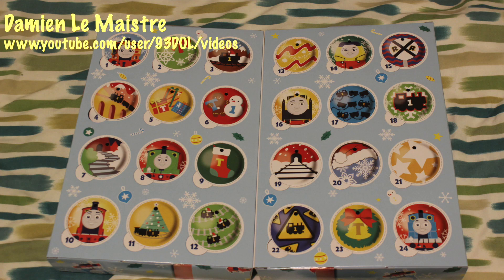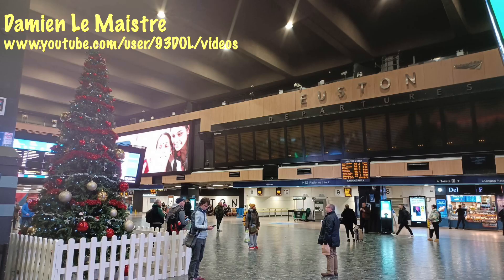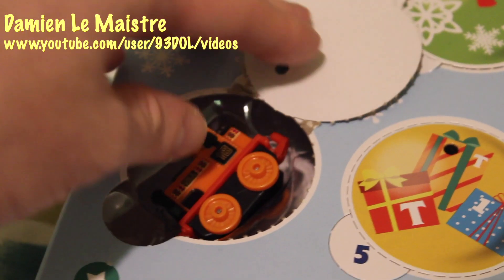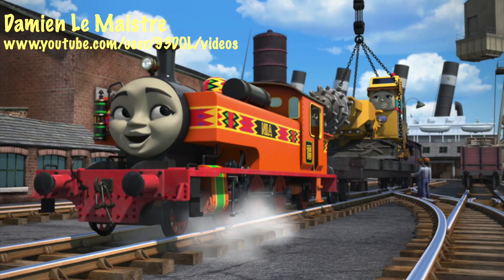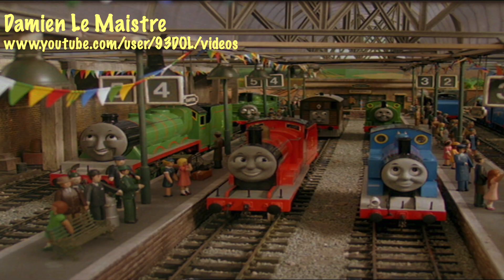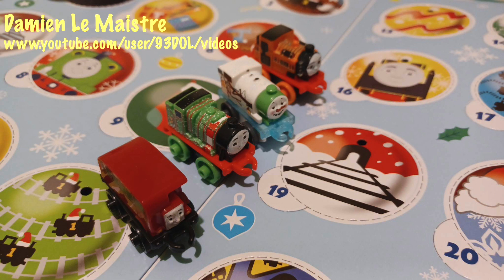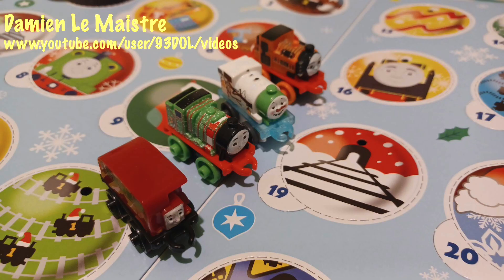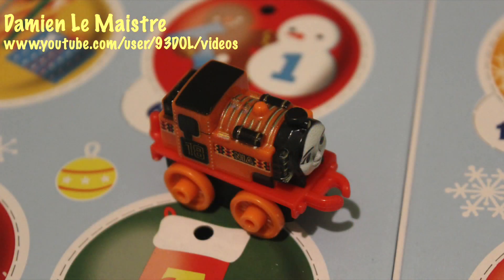Thomas the Tank Engine Minis Advent Calendar Door 4 4th December 2022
Door 4 of the calender with mini Nia.